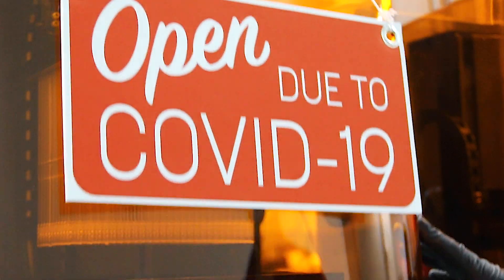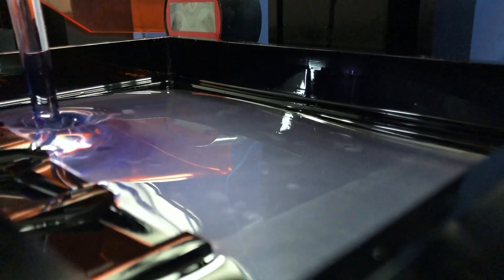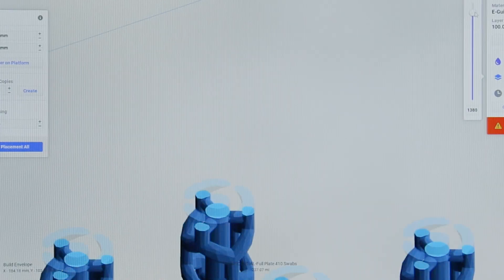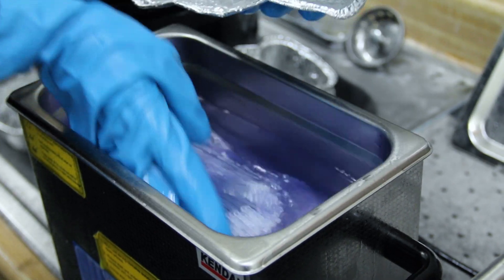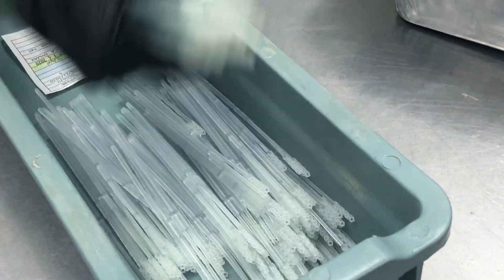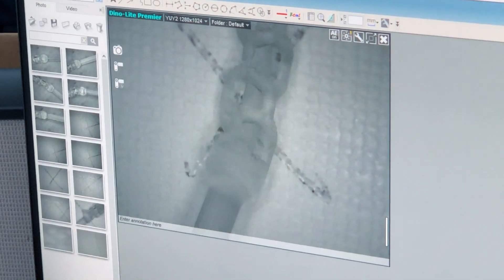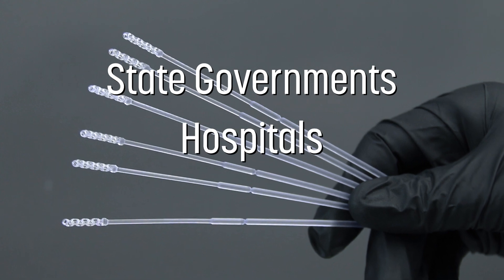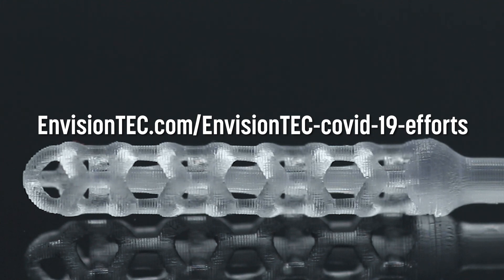EnvisionTEC | 3D Printed Test Swab Production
EnvisionTEC is fulfilling orders for 3D Printed NP swabs for Covid 19 testing. During the clinical trials performed by BIDMC, the EnvisionTEC swabs received positive comments from study staff for comfort, flexibility, and ease of insertion.